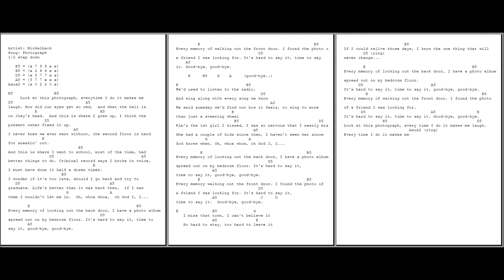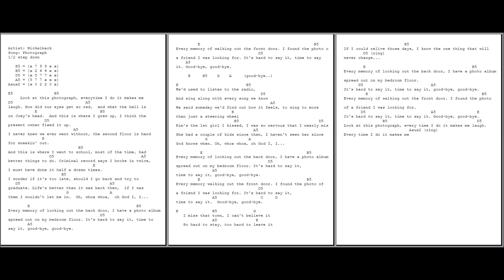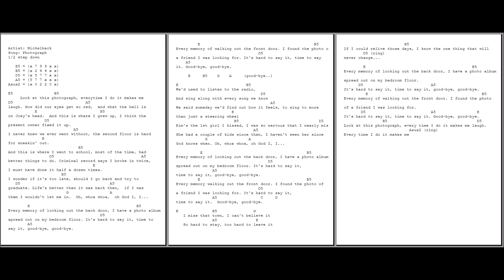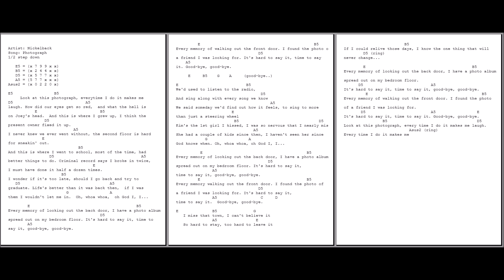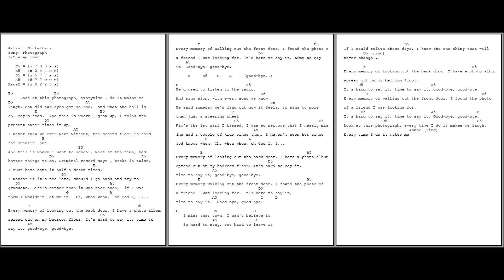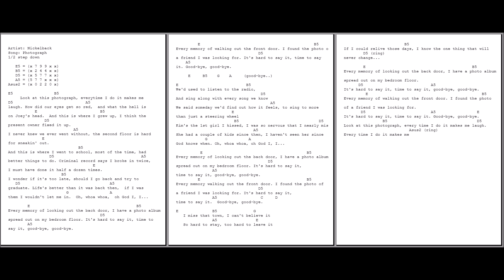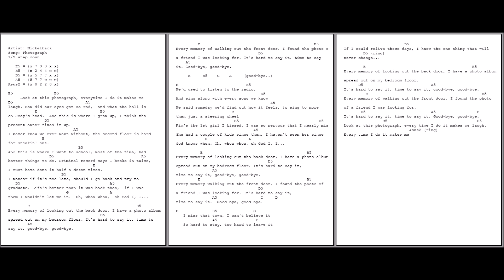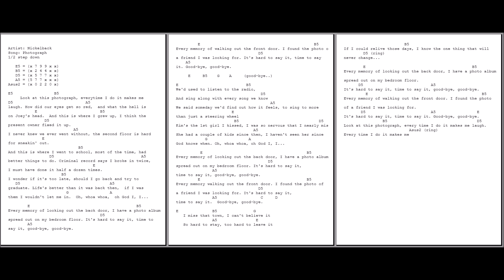0010 - Photograph - Nickelback